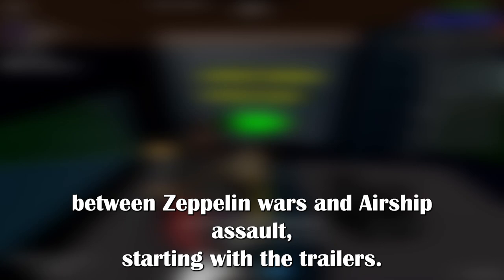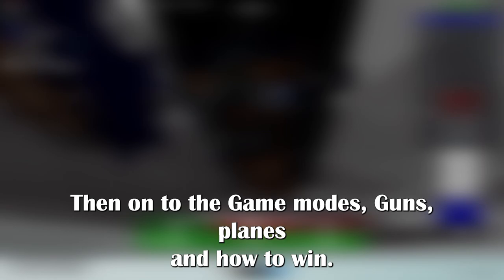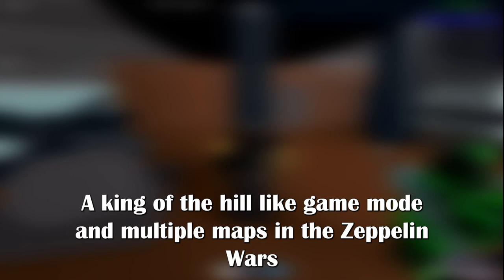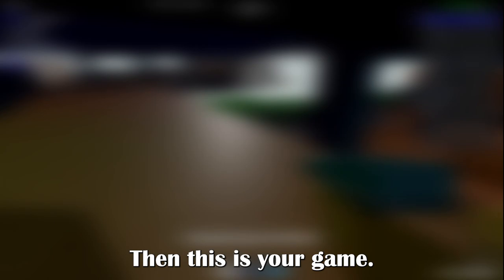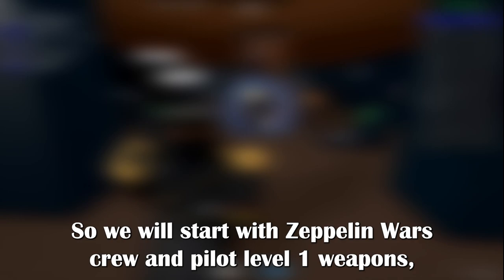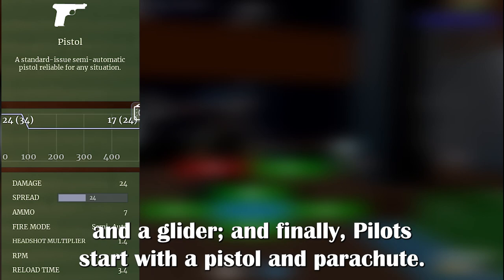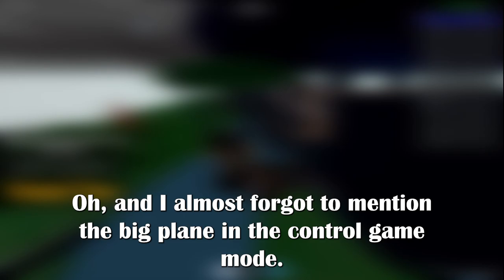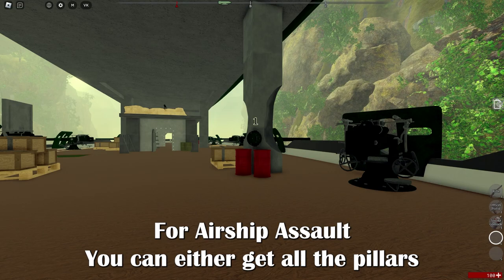Comparing and Contrasting Zeppelin Wars and Airship Assault | Roblox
MAKE SURE TO JOIN THE ZEPPELIN WARS DISCORD

Do not click this link (definitely not a link to sub confirmation)

COMMANDER GAMING FR FR

BOTH GAMES ARE EQUALLY GOOD IMO